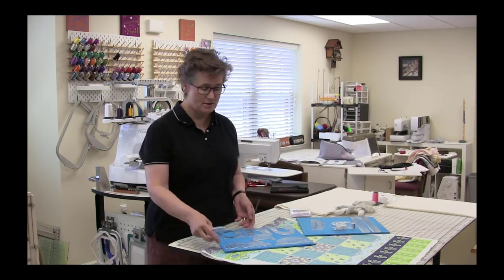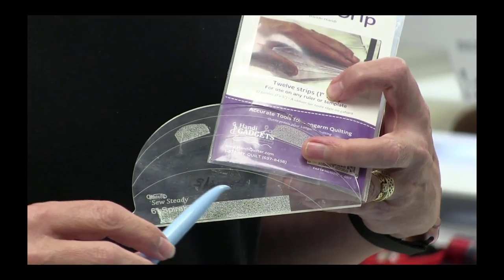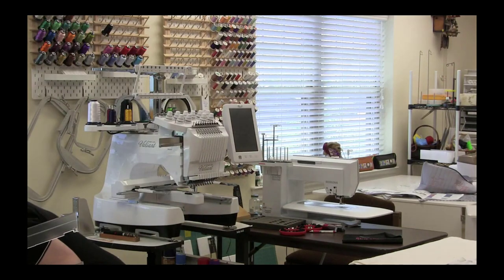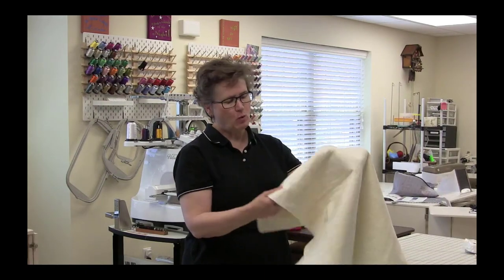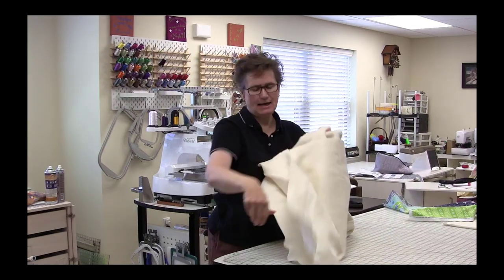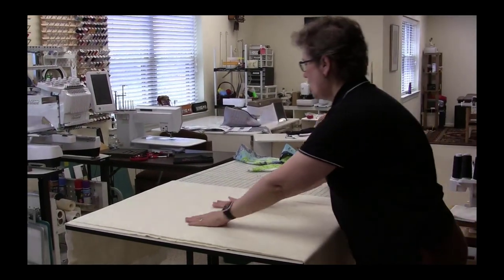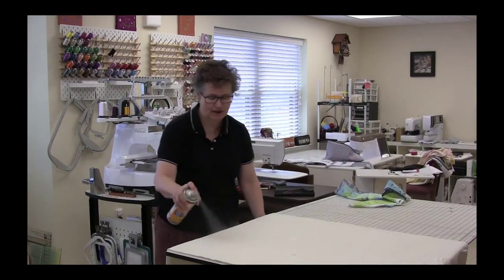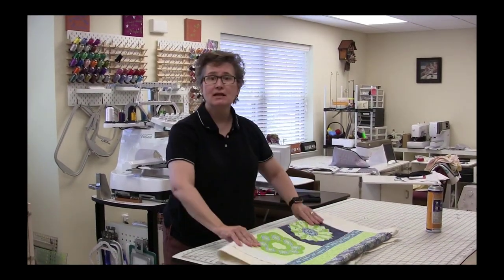Quilting With Rulers Part 2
This video is to help you prep for our upcoming class.  We discuss Westalee Sample Pack 1 and using panel fabric for practice.